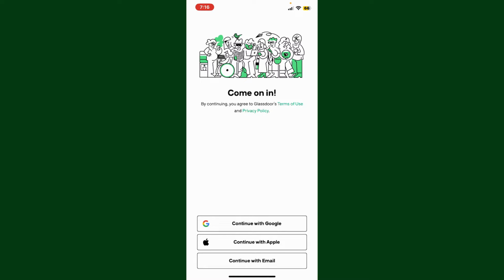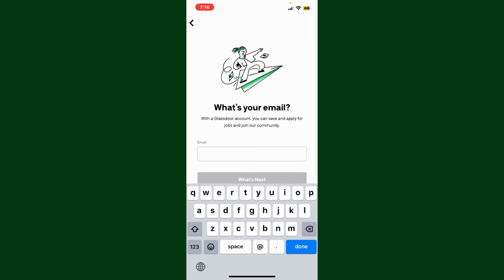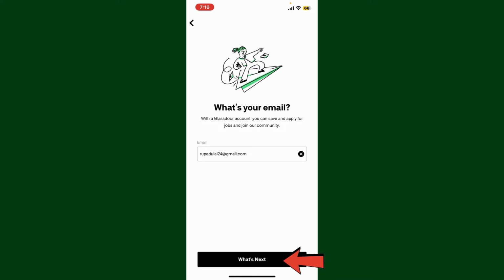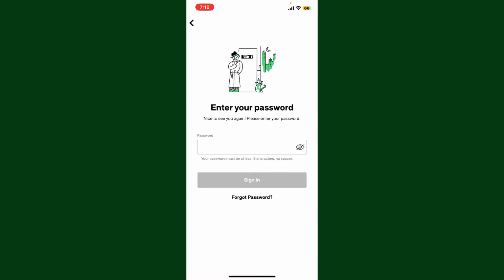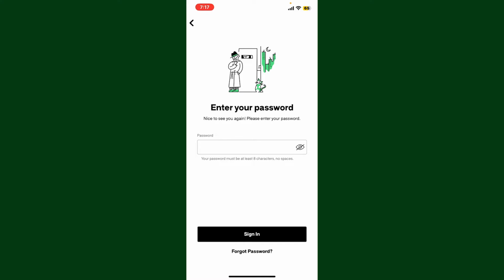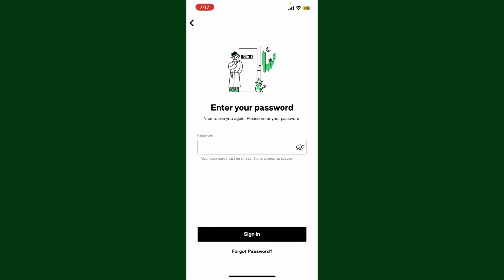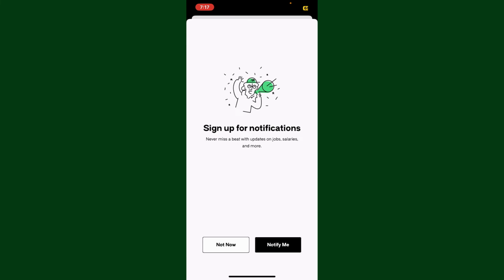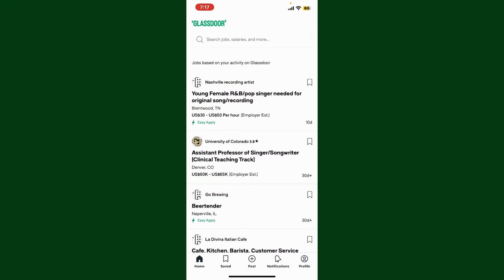How to Sign In to Glassdoor Account 2023? Glassdoor Login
Securely log in to your Glassdoor account with this step-by-step tutorial. We'll guide you through the login process, helping you access job listings, company reviews, and career insights.